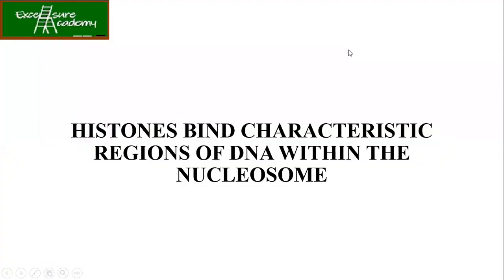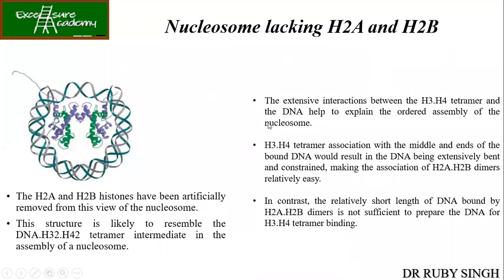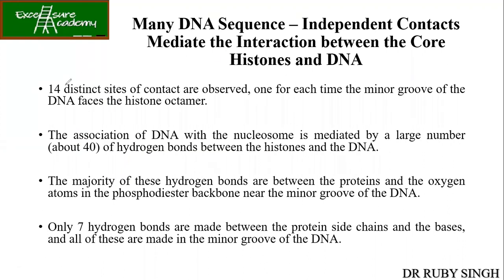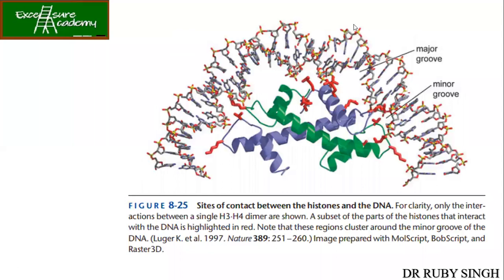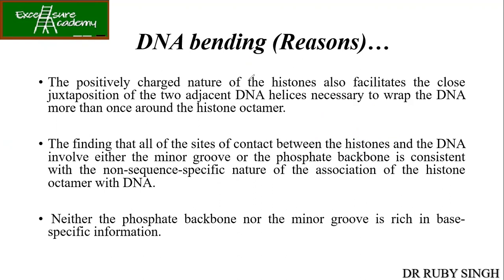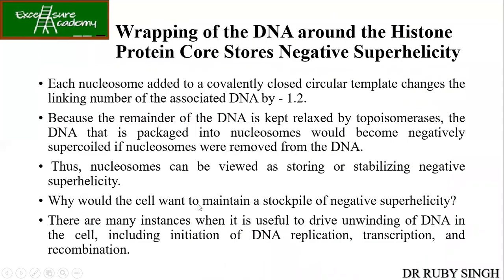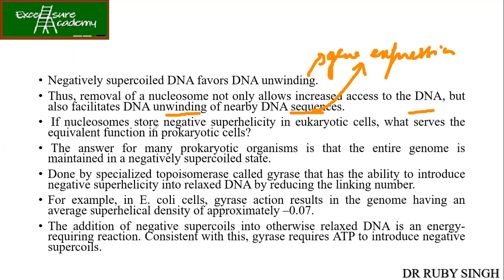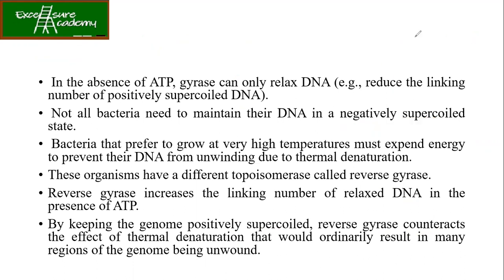GENOME STRUCTURE, CHROMATIN, AND THE NUCLEOSOME (Chap 8) lec​​​​​​​ 9#Nucleosomes Neg Superhelicity